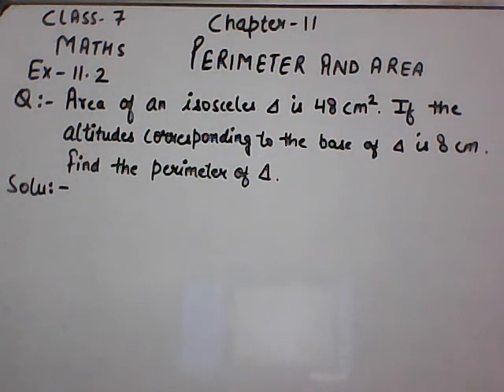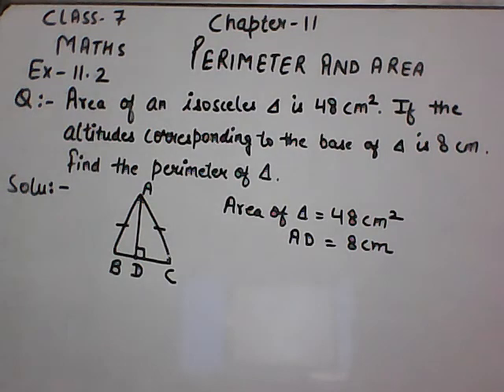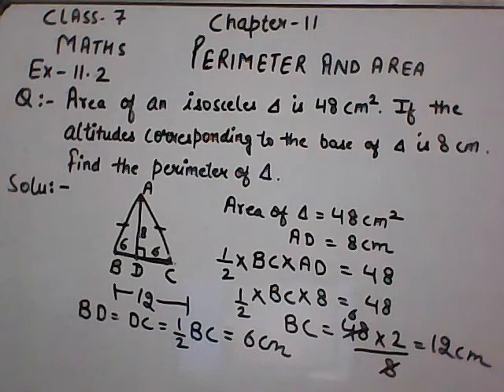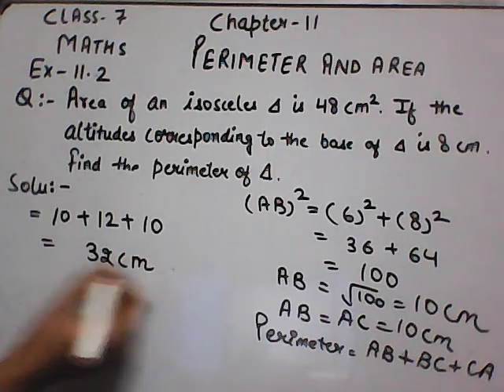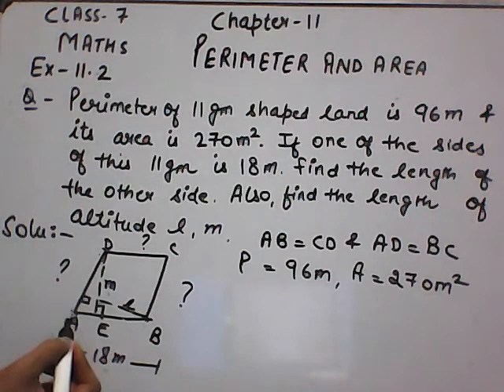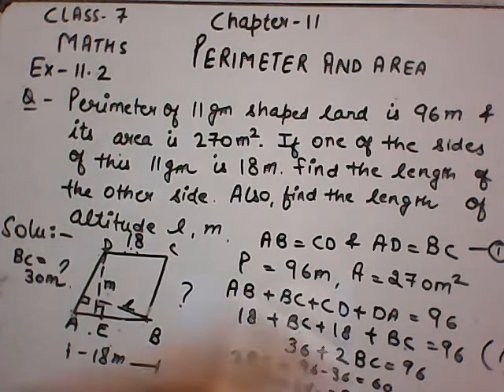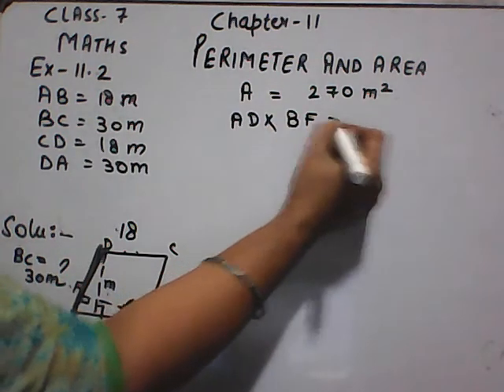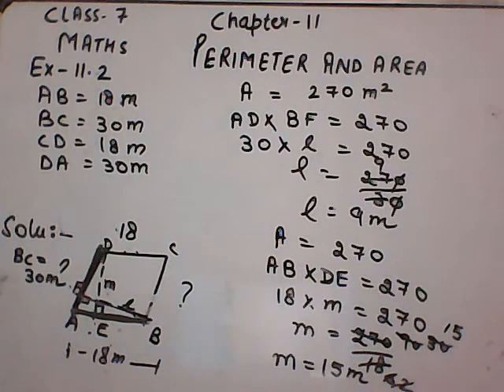Area of Triangles and Parallelogram (Chapter 11 - Perimeter and Area)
Class 7 Mathematice(Exercise 11.2)Part 2